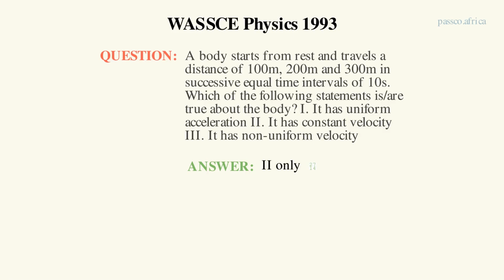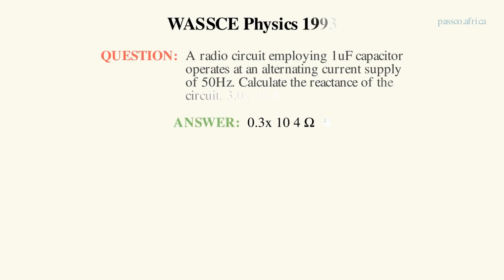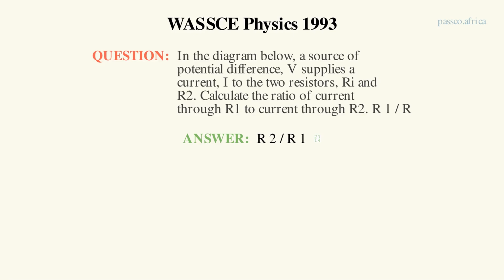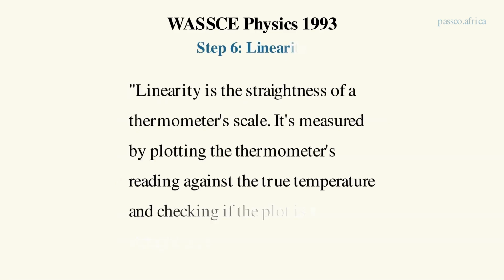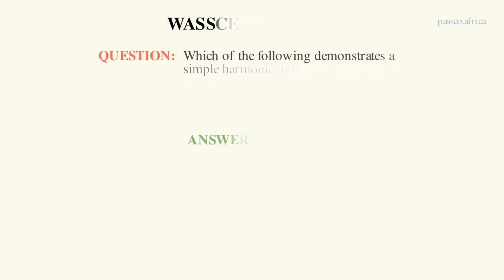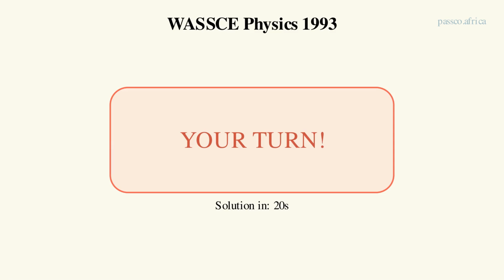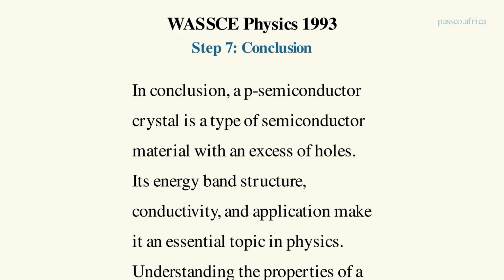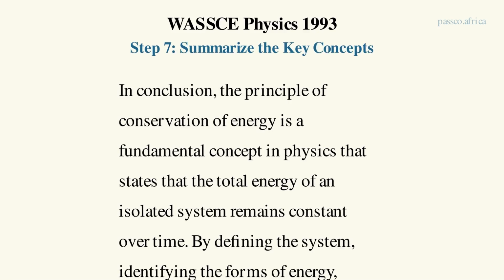WASSCE Physics 1993 Full Paper Solved! | Step-by-Step Past Questions & Answers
stop struggling with 1993 Physics! 🎓

In this comprehensive 4-hour walkthrough, Passco Africa takes you through every single question from the 1993 WASSCE Physics exam. Whether you are prepping for Objective (Paper 1) or Theory (Paper 2), this video covers everything you need to score an A1.
What’s Inside
Mechanics: Linear motion, forces, and energy.
Heat & Thermal: Gas laws and expansion.
Waves: Reflection, refraction, and sound.
Electricity: Circuit diagrams and Ohm's law.
Atomic Physics: Nuclear decay and energy levels.
🕒 TIMESTAMPS (Jump to any Question):
WASSCE Physics 1993 - Full Past Paper Walkthrough
Detailed solutions for students in West Africa.
TIMESTAMPS:
00:00:00 - A body starts from rest and travels a distance of 100m, 200m...
00:06:09 - A centripetal force is one that acts in the direction of mot...
00:08:33 - A man 1.8 m tall stands in front of a plane mirror. Calculat...
00:14:10 - A negatively charged rod is brought near the cap of gold-lea...
00:16:40 - A radio circuit employing 1uF capacitor operates at an alter...
00:19:11 - A resonance tube of length, 1 sounding the first overtone sa...
00:26:31 - An annular eclipse occurs when the earth comes between the m...
00:28:55 - An ideal gas at 27 °C and pressure of | 1.0x 10 5 Nm -2 is c...
00:31:31 - An unstable radioactive nucleus decays according to the equa...
00:34:01 - In the diagram below, a source of potential difference, V su...
00:36:36 - Magnetic saturation occurs if the magnet is demagnetized...
00:39:00 - One major difference between an alternating current and a di...
00:41:29 - Sensible heat and latent heat differ in their sensitivity to...
00:43:54 - The following are thermometric properties except potential d...
00:48:52 - The half-life ofa radioactive gas was investigated on a Geig...
00:51:16 - The maximum reading on the ammeter may be extended by shunti...
00:53:40 - The pressure at a point in a liquid always acts vertically d...
00:56:04 - The temperature of a brass rod 60cm increases by 70 o C. Cal...
00:58:31 - The tendency of a body to remain at rest or to continue its ...
01:03:07 - Which feature of the eye performs the same function as the d...
01:05:31 - Which instrument is more suitable for measuring the internal...
01:07:56 - Which instrument operates on the principle of magnetic effec...
01:10:21 - Which of the following demonstrates a simple harmonic motion...
01:12:53 - Which of the following electrical devices uses energy stored...
01:18:04 - Which of the following equation represents the distance trav...
01:22:44 - Which of the following features describe a pyrometer?...
01:25:07 - Which of the following indicates a change of state of matter...
01:30:47 - Which of the following is correct about ray from air enterin...
01:33:11 - Which of the following is not a natural source of energy?...
01:35:34 - Which of the following is the correct relationship between t...
01:38:00 - Which of the following is/are correct about a p-semiconducto...
01:43:22 - Which of the following is/are the main practical application...
01:45:53 - Which of the following sequences describe the operation of i...
01:50:08 - Which of the following sources of energy are classified as r...
01:54:34 - Which of the following statement(s) about the principle of c...
01:57:10 - Which of the following statement(s) about the principle of c...
02:02:35 - Which of the following type of motion is predominant in the ...

🚀 Boost Your Prep: Need to practice these questions interactively? Visit our platform to take timed quizzes and track your progress: 🌐 Interactive Portal 📚 Browse by Year